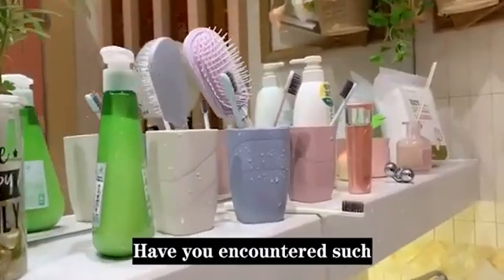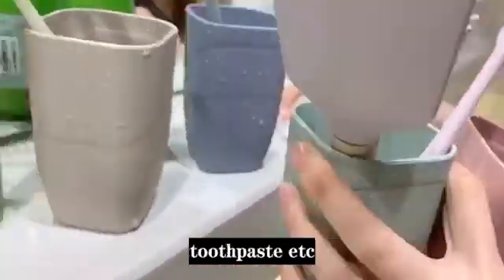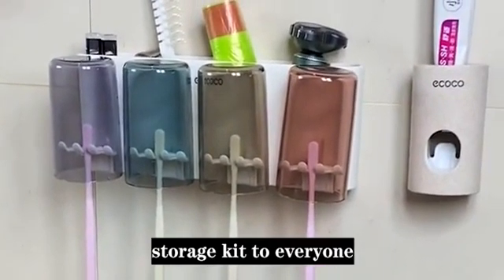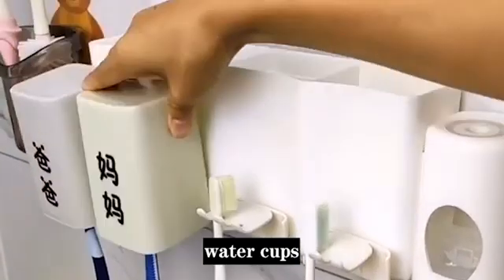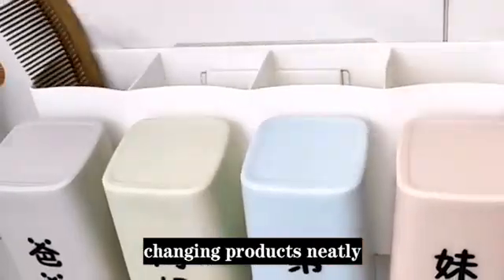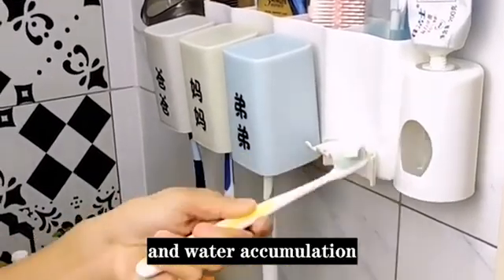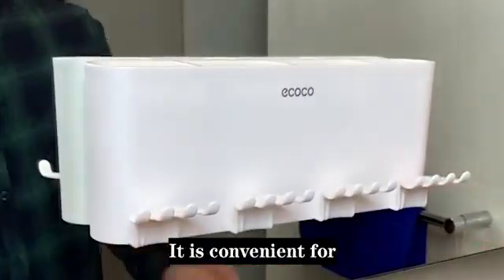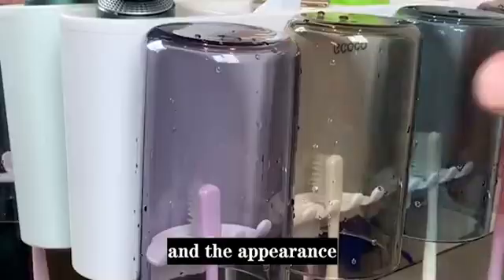Toothbrush and toothpaste storage rack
The dedicated toothbrush cup holder, no longer worry about the messy countertop.